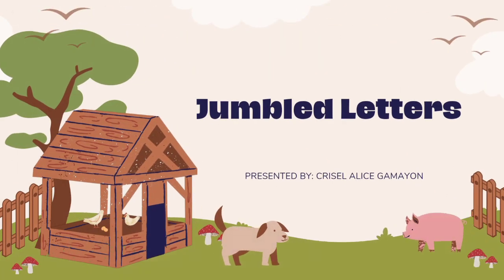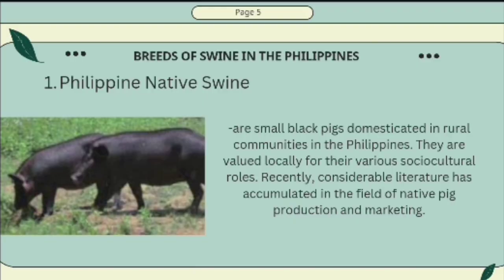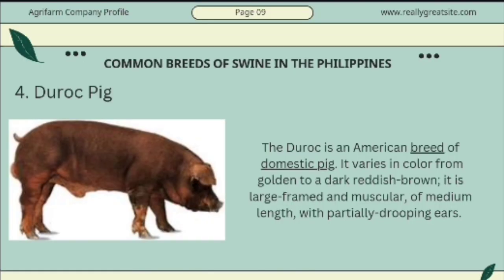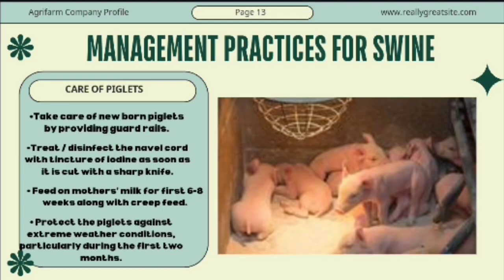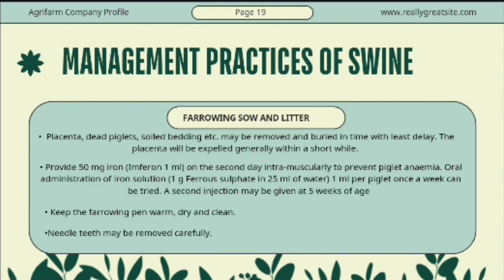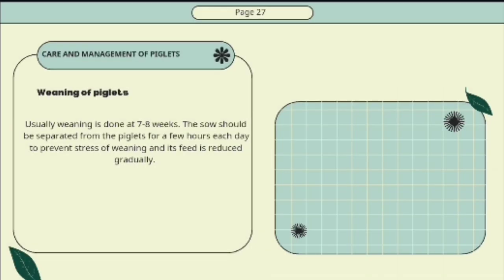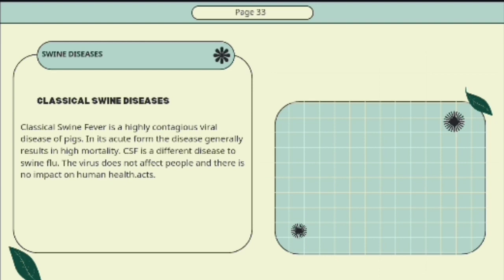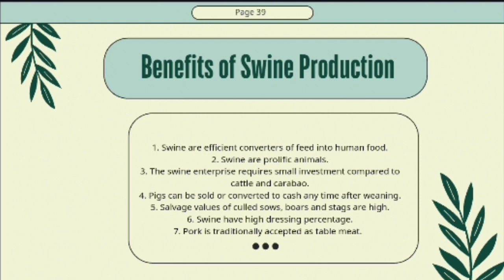Swine Production Management